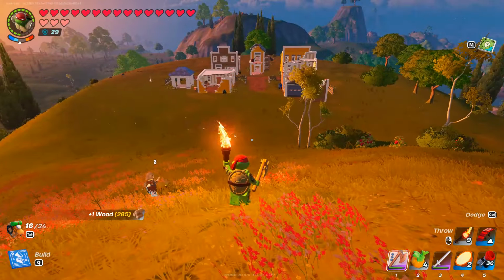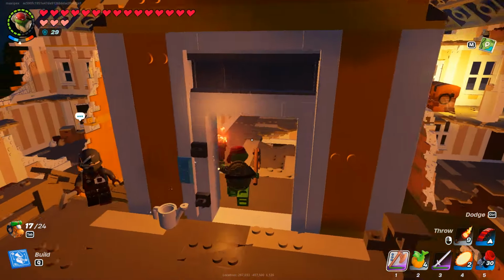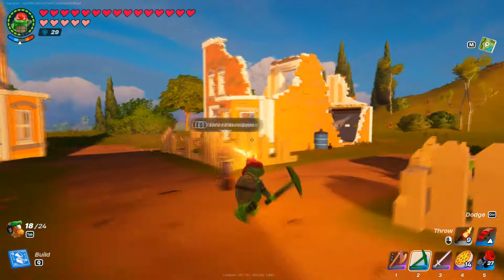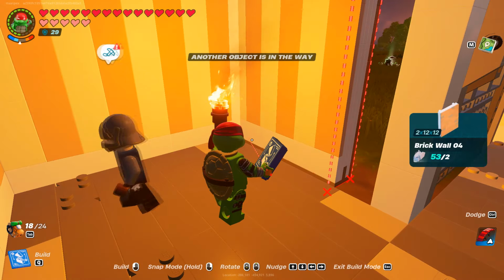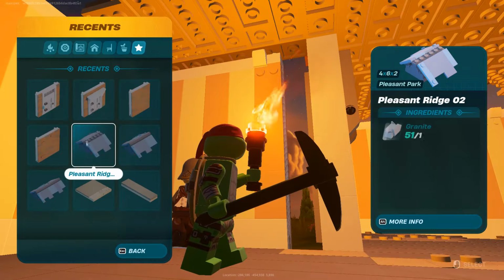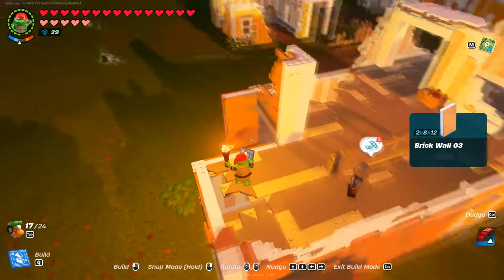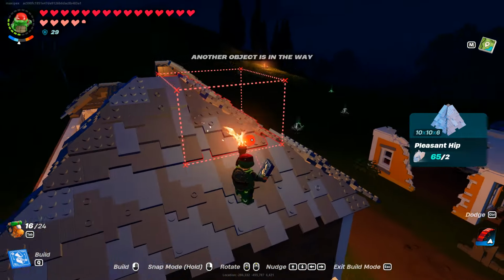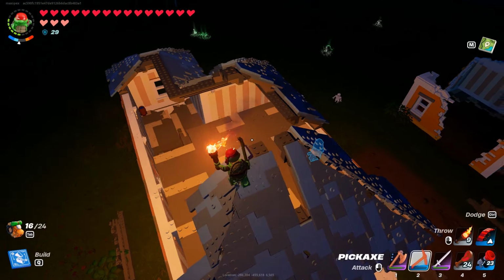Rebuilding a destroyed village in Lego Fortnite - First House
Fortnite Battle Royale Chapter 5 Season 1

✅ How to build a house in Lego Fortnite

Here is a Lego Fortnite house design in a destroyed village.
Rebuilding a house in Lego Fortnite is not a difficult task.
It is much easier than to build a house or a city from scratch in Lego Fortnite.

👍 We hope you liked the video 👍
🐯 Lets grow together The Pink Tiger Community 💪
✍  Leave a comment we like to hear is your opinion and how to improve our channel ✍